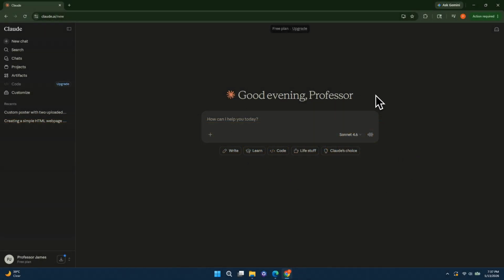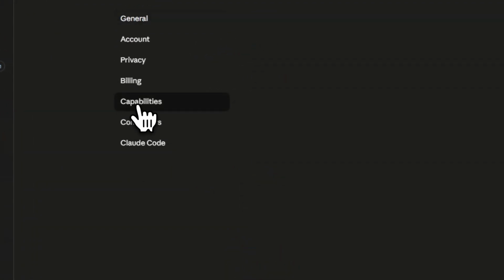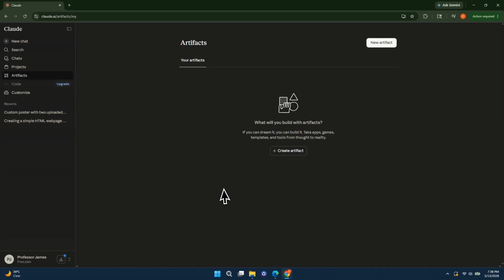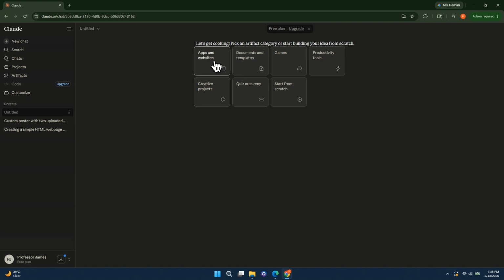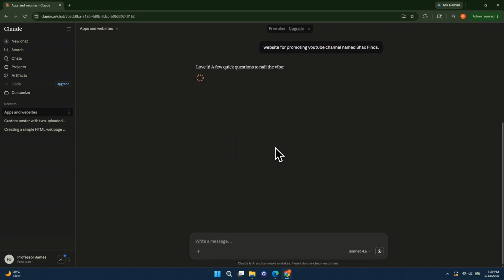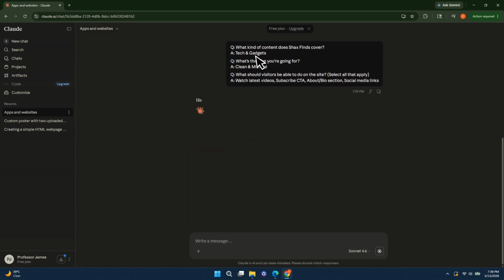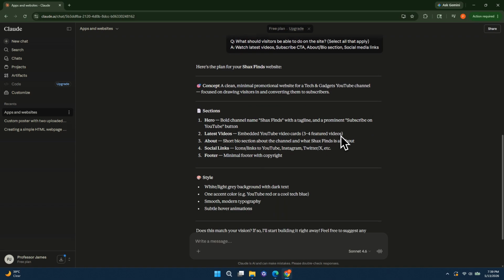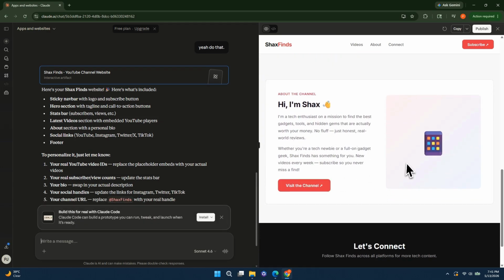How To Create An Artifact In Claude AI (Fast & Easy)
Learn how to create an artifact in Claude AI with this fast and easy tutorial.
In this video, I’ll show you how to generate artifacts like code, documents, and interactive outputs step by step inside Claude AI.
Follow these simple instructions to use prompts effectively and create reusable AI-generated content.
This guide works for beginners using Claude AI on mobile and desktop browsers.